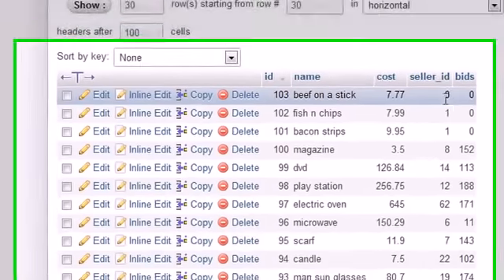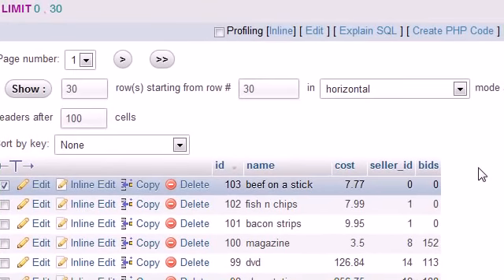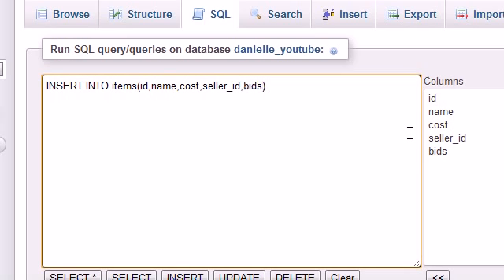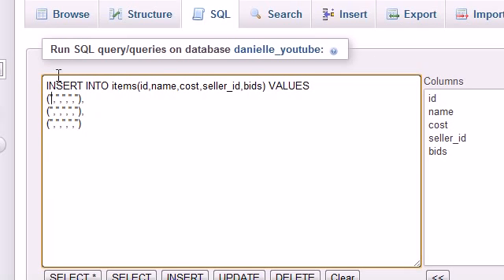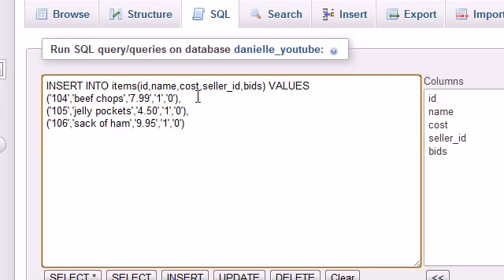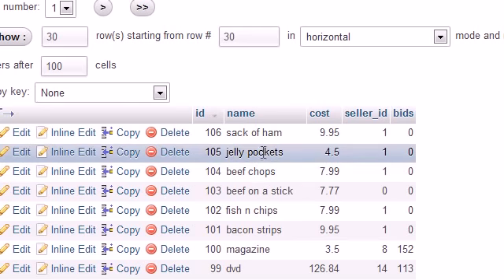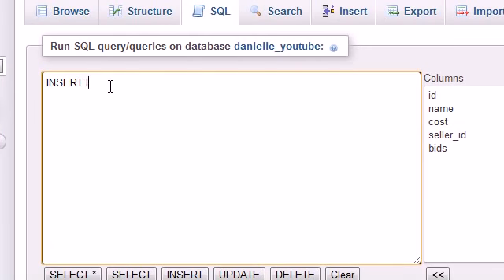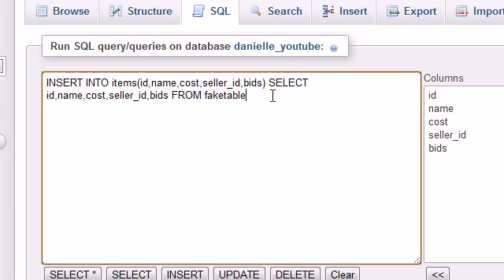MySQL Database Tutorial 27 How to Insert Multiple Rows